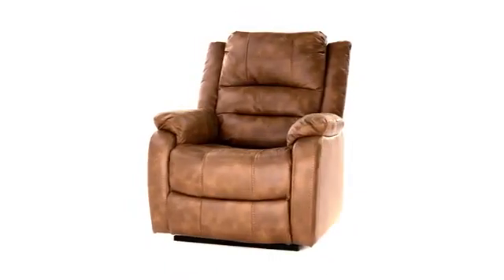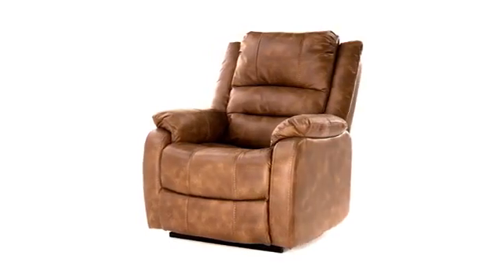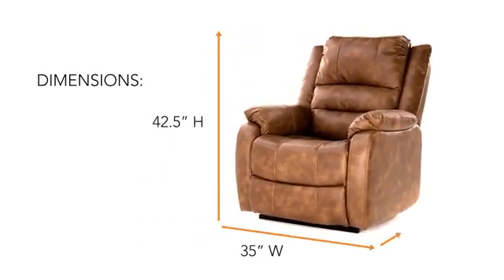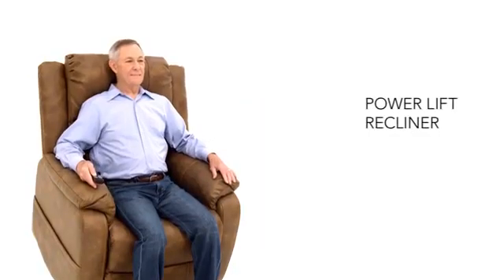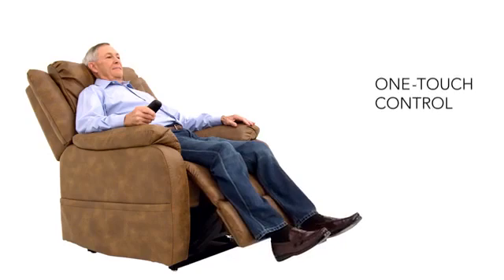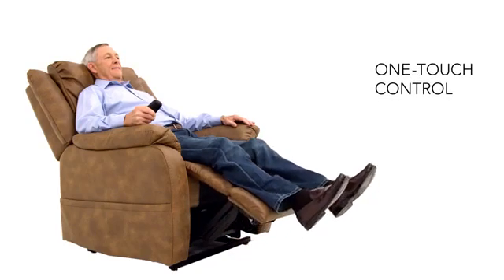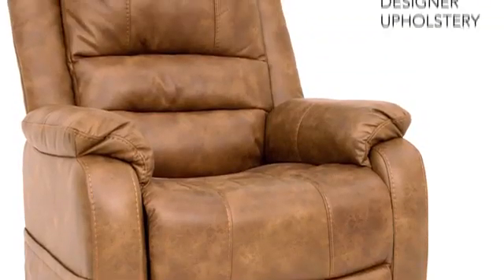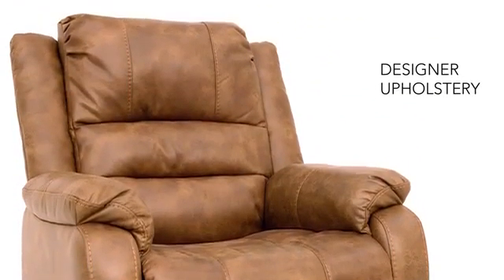Signature Design by Ashley Silln reclinable Yandel Power Metal Kitchen Dining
Contemporary Reclining Power Lift: style and functionality come together in this Dual Motor Lift chair with reclining backrest, with just the touch of a button, the Lift power makes it easy to turn around and raises the legs for the ultimate rest experience. Cozy comfort: designed for support and comfort with a high backrest, cushions and thick synthetic leather upholstery, sturdy corner-blocked frame has a reinforced metal seat Soft coffee upholstery: coffee upholstery looks like leather, but in reality it is thick Poly Fiber with a touch cozy feel-good Generous size: large reclining size measures 35 "W x 40" dx 42.5 "H with a 20" Seat height and 69 "fully reclining Length Easy to assemble: instructions, hardware and tools included, fits through 30 "or wider doors Direct from the manufacturer: Ashley furniture goes beyond the package, to protect and offer your purchase in a timely manner Buy with confidence: designed and manufactured by Ashley Accessories Industries, the trusted source for stylish furniture, lighting , carpets, furniture and mattresses, for all tastes and budgets, since 1945